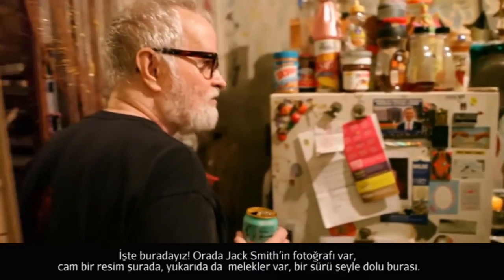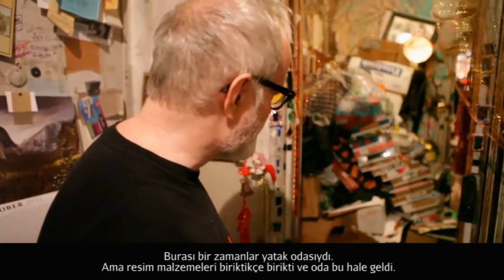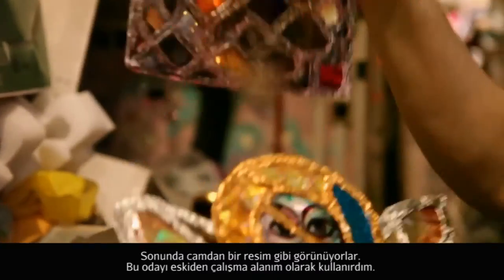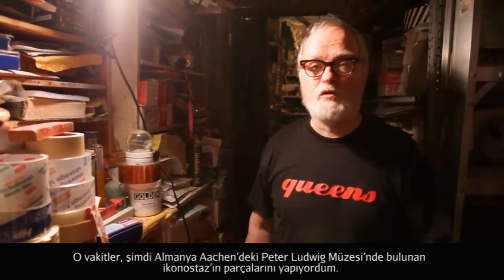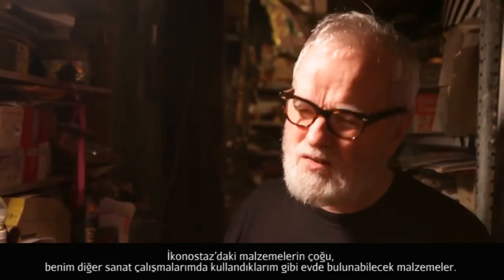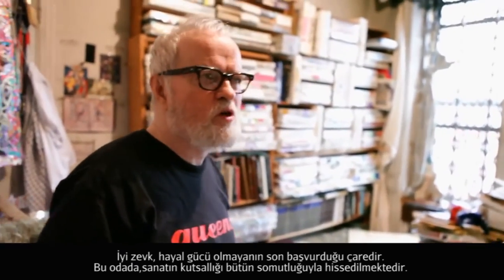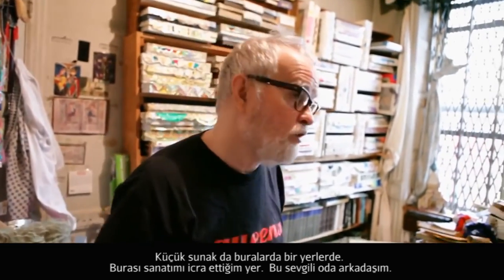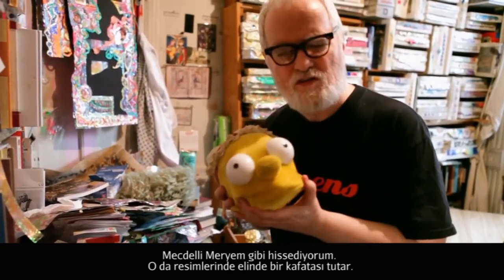Stüdyo Gezisi Thomas Lanigan Schmidt (Modern Sanat Müzesi (MoMA) / Sanatçılarla Röportajlar)